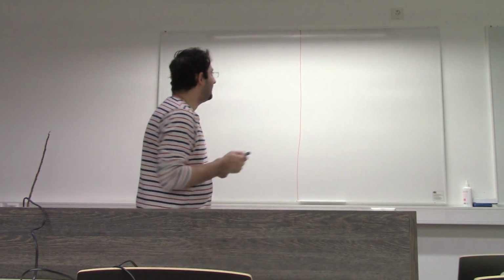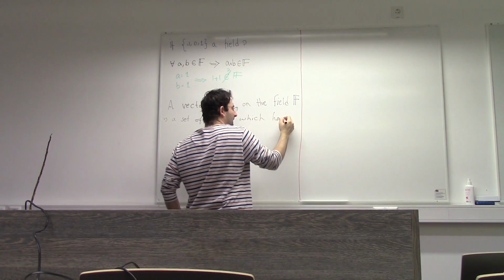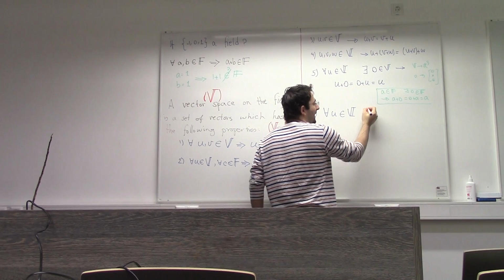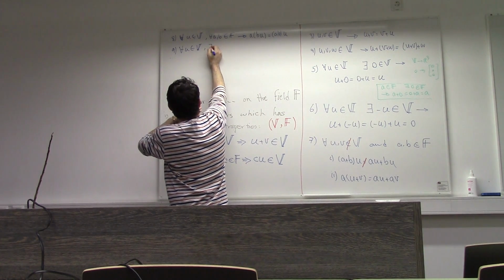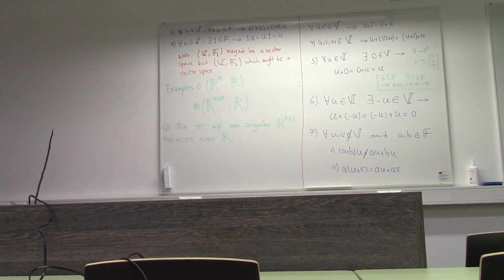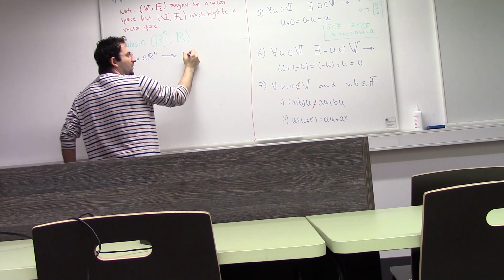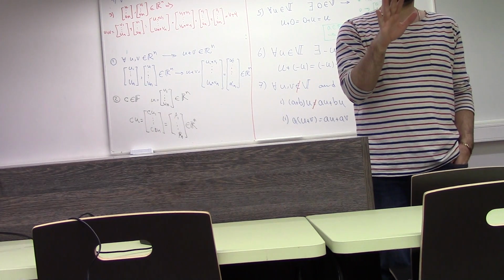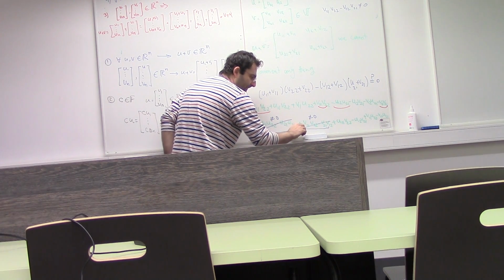LOTI.05.066 Lec4 P1